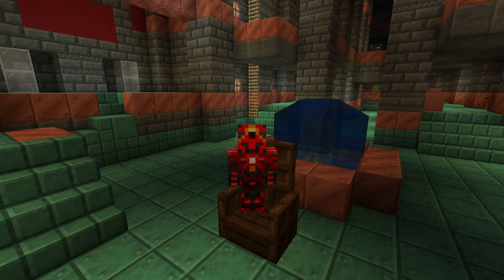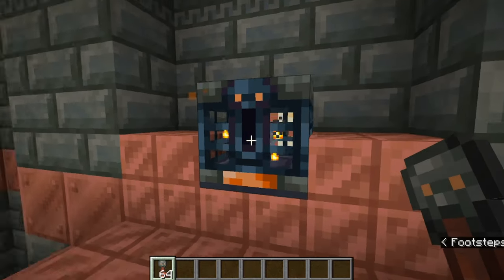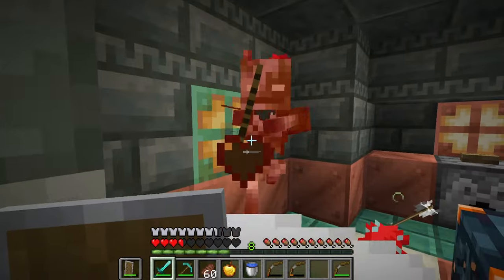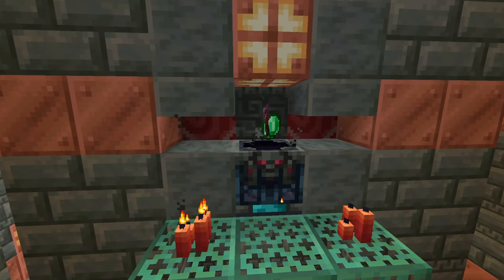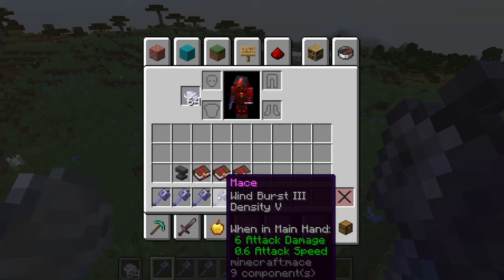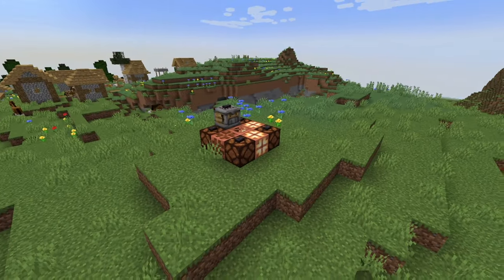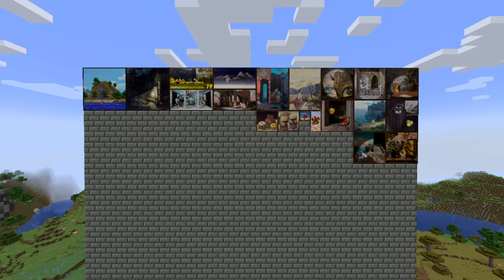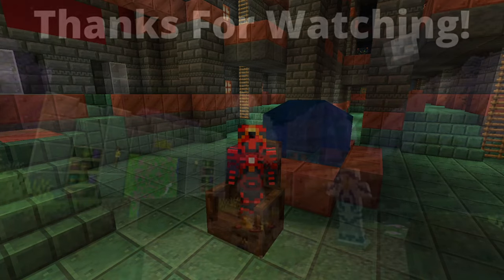Minecraft 1.21 Tricky Trials Update Explained in 20 Minutes -New OP Mace!-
With 1.21 releasing on June 13th, it's time to learn what the update is about! Containing the new Trial Chambers and its treasures, a new combat challenge exists in the game like no other, with rewards to speed past the early game if completed!